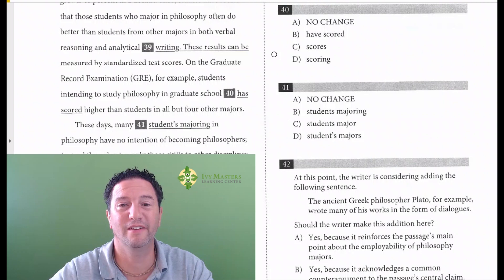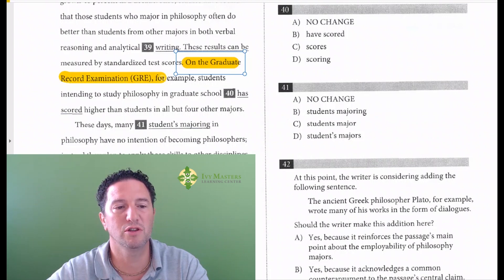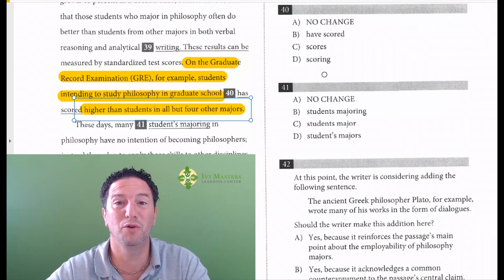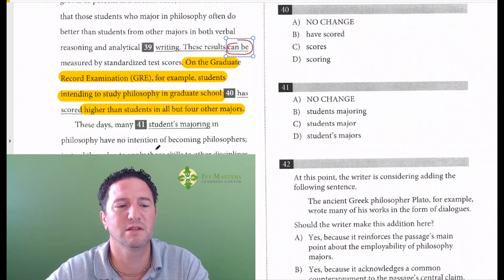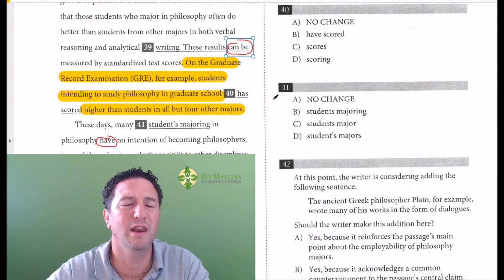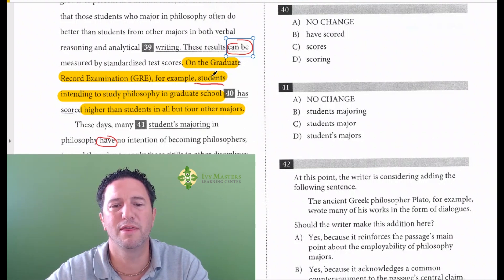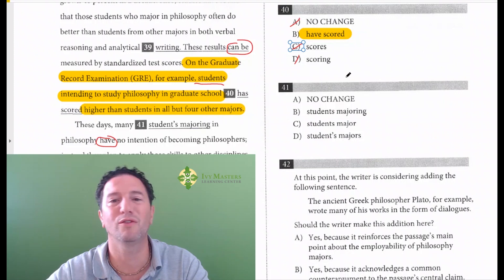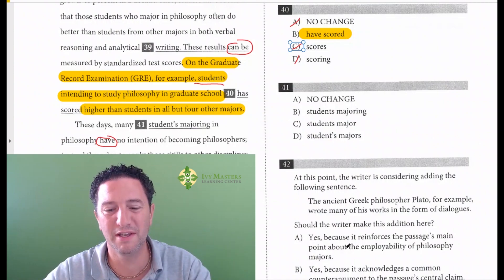SAT Writing & Language, Test 1, Section 2, Number 40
2 things to check for when a verb is underlined